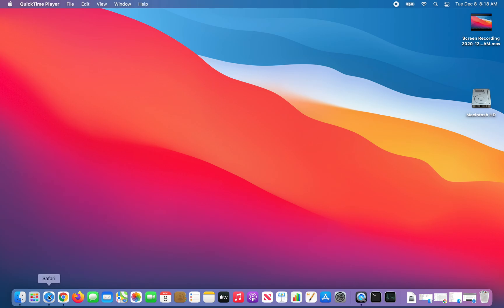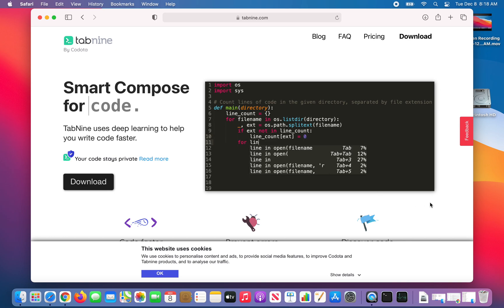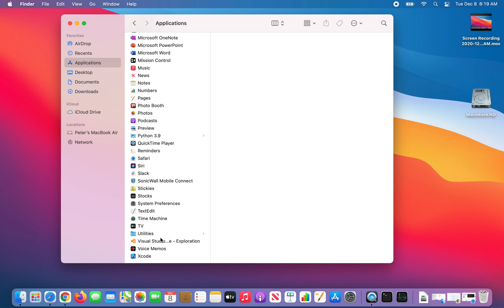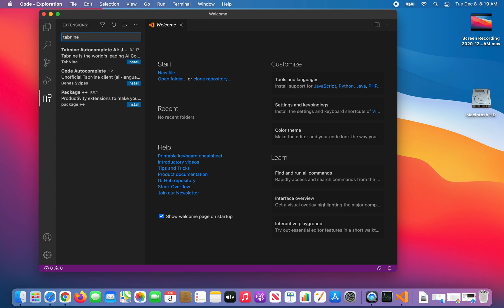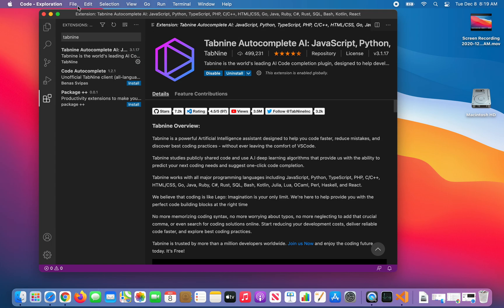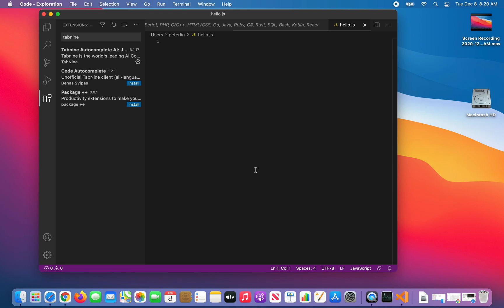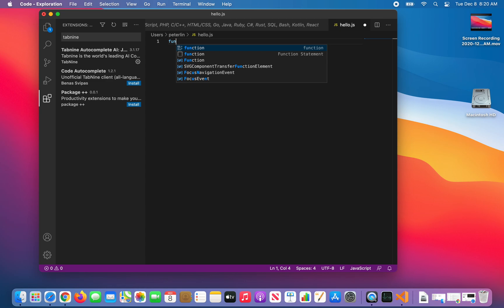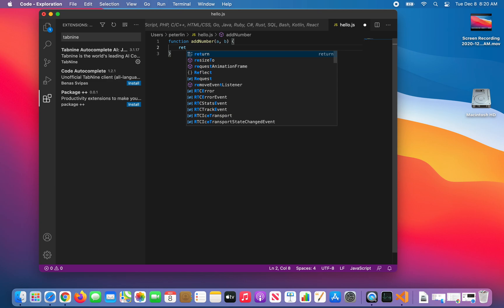install tabnine plugin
how to install tabnine autocomplete plugin for visual studio code on M1 macbook